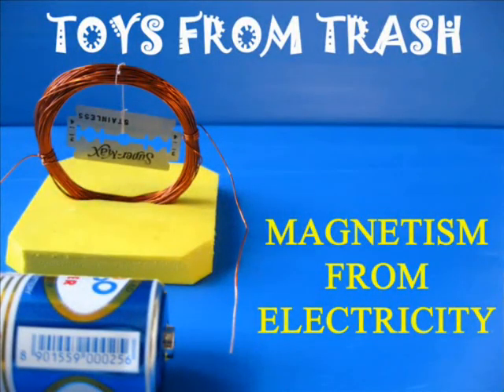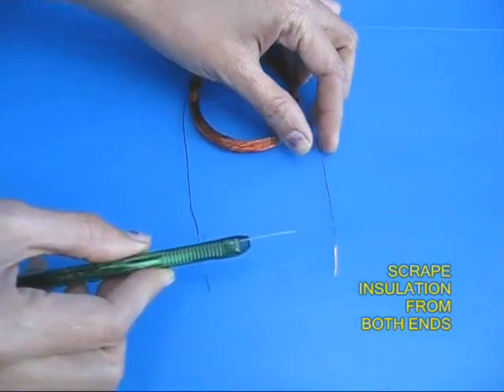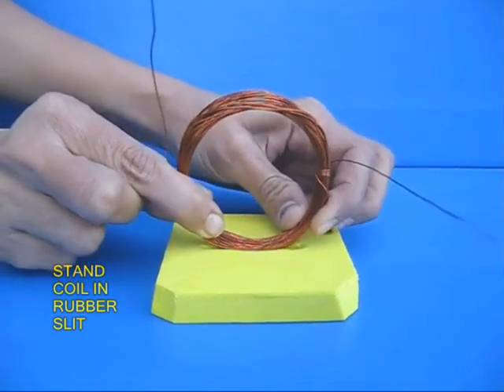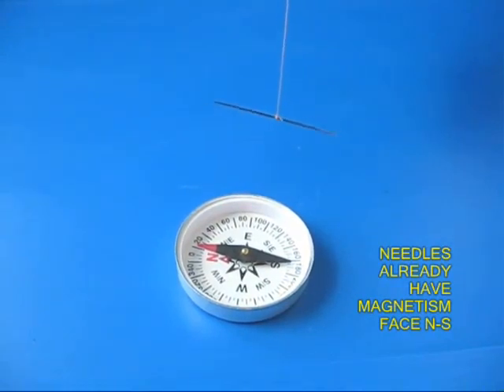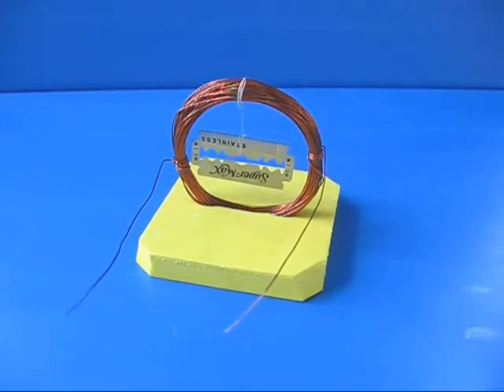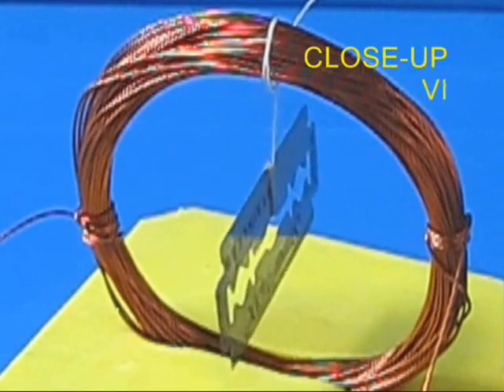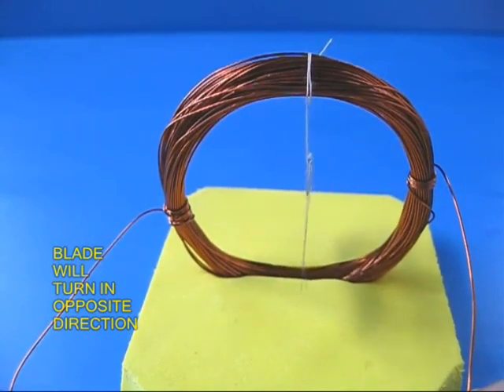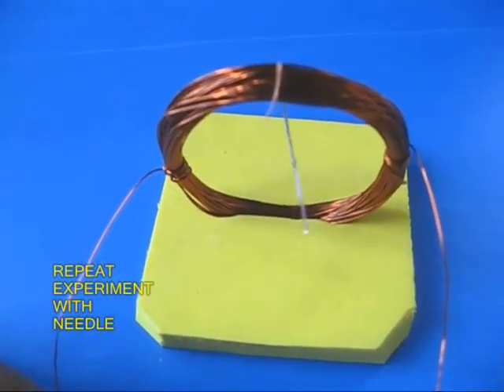107 MAGNETISM FROM ELECTRICITY ENGLISH 13MB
science exprement,
science experiments,
science experiments for kids,
science experiments that went wrong,
9th science experiments,
science experiments jo ghar per bhi kar sakte hain,
science experiment jo hum ghar per kar sakte hain,